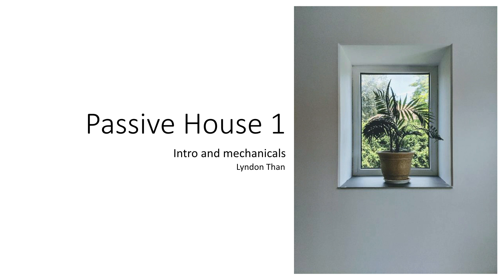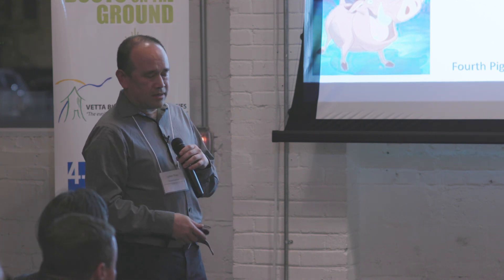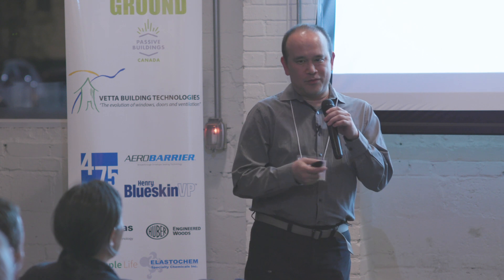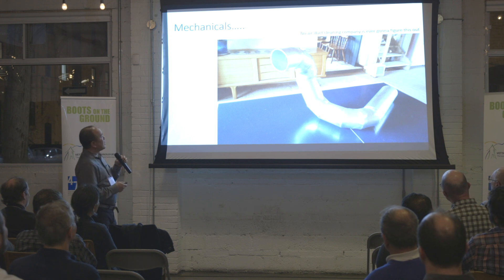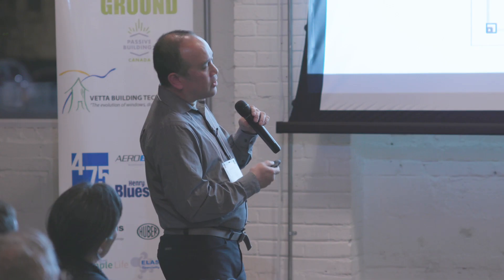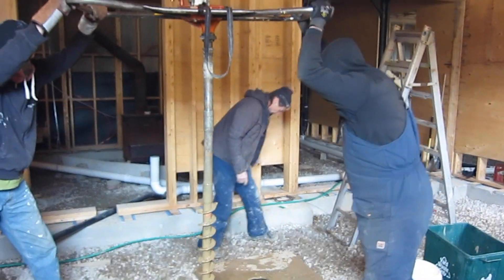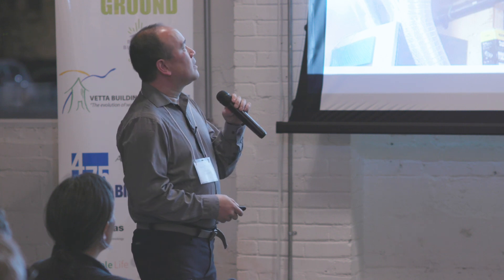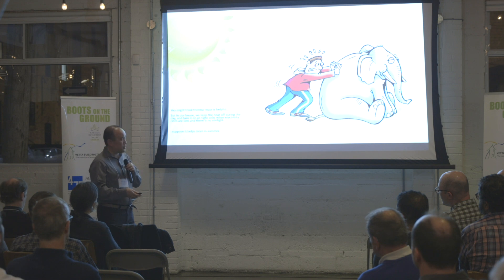Boots on the Ground: Low Cost ‘Mini Geothermal’ and Mechanicals for a Toronto Passive House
Part of "High Performance Design Meets Boots on the Ground" - Toronto, November 20 2019, presented by Passive Buildings Canada. Presenter:Lyndon Than, PH1

Lyndon provides a brief overview of an older PH house project in Toronto, and a closer look at all hydronic mechanical systems and their design, odd features, successes and failures including small, cheap ground source, thin hydronic panels, thermal mass compared to heating power, and thermosiphoning.

Lyndon Than took life as a human in the early 70’s in Myanmar. In other news, he achieved CPHC designation after the first PHIUS training in Canada in 2010. He’s built a passive house in Toronto, blogged about it for a while. He presently leads a small design firm offering structural and mechanical engineering to PH projects and other stuff (one time he did a table for a magician). Funniest thing is that he has a wife named Phi, but also 2 kids, 2 cars, a Passive house, a P. Eng, a metal workshop, and sings, dances, eats vegan and meditates.